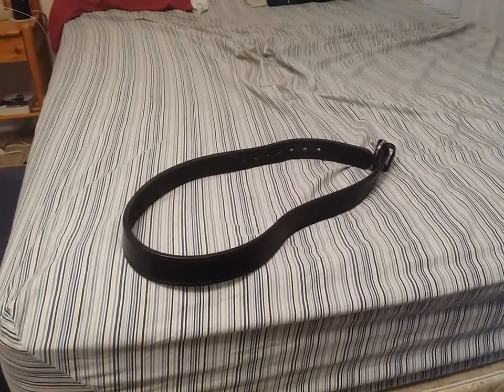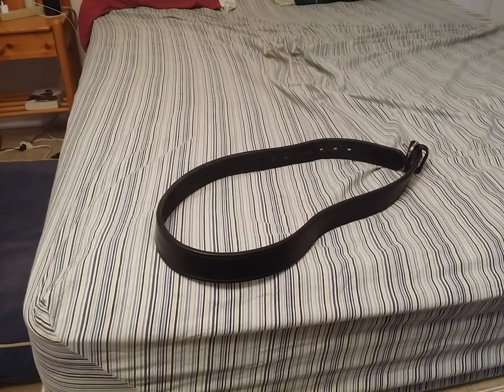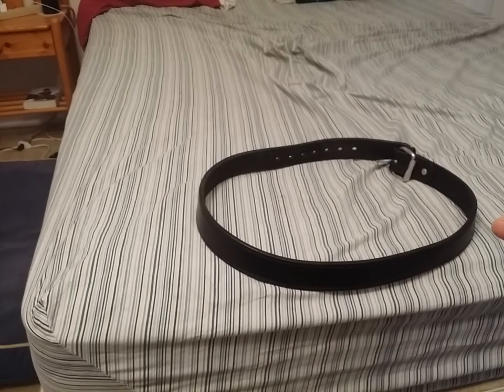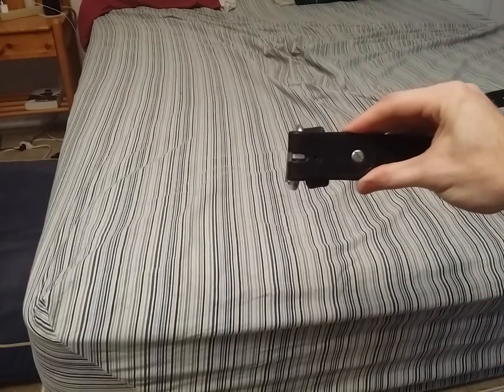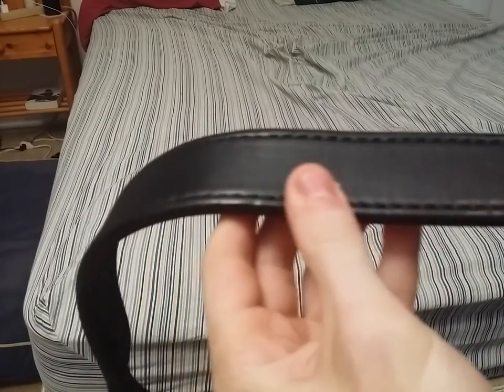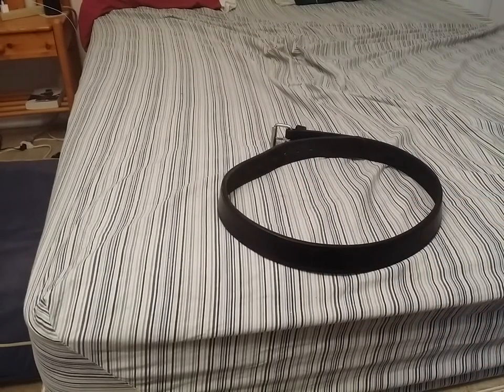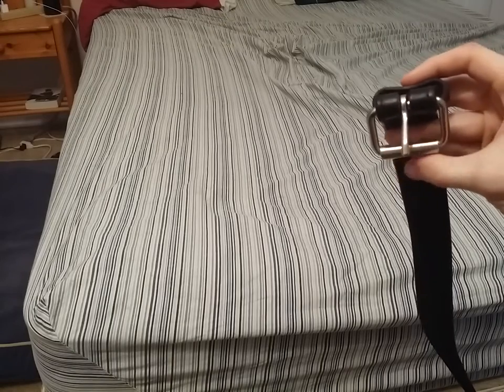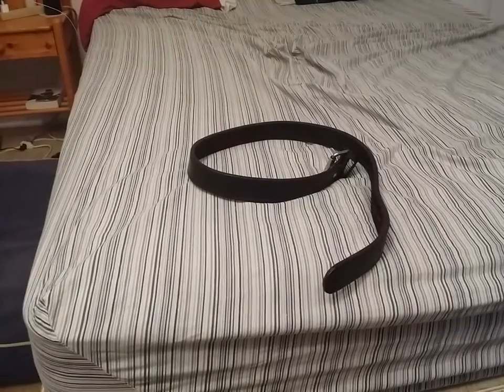The Gun Belt, A shower curtain rod for your pants